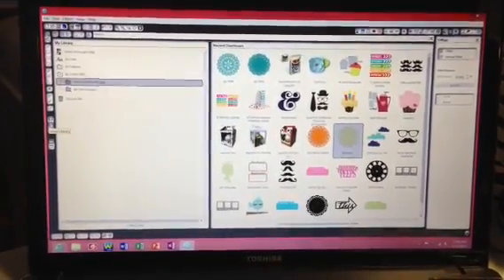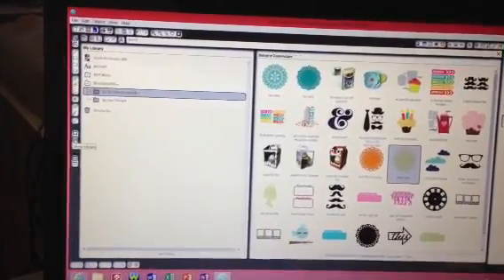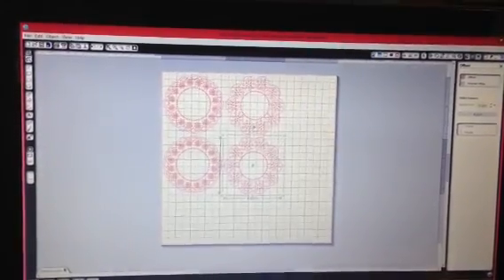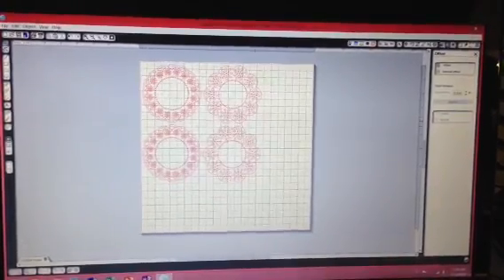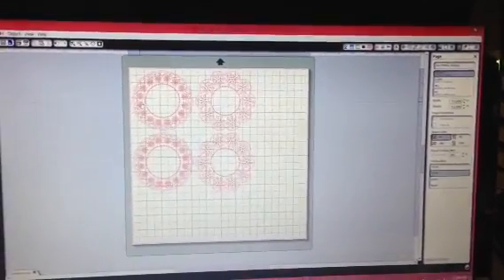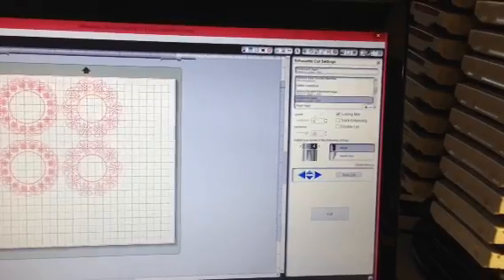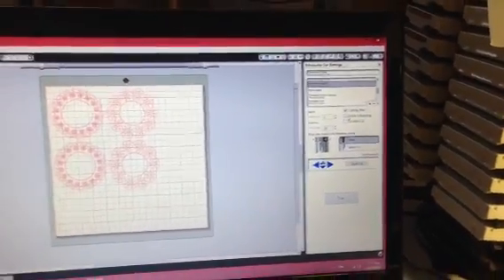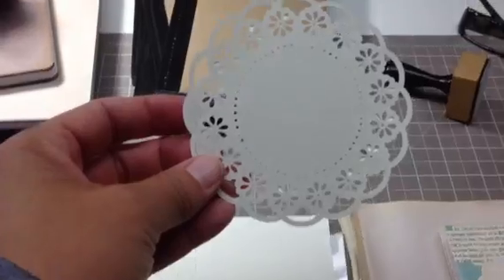SILHOUETTE CAMEO VIDEO #2 - CARD STOCK PAPER SETTING AND SOME DOILIES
So come play along with me as I learn my Silhouette Cameo. These videos are VERY basic, lol. I'm a newbie at it. Let's learn together.